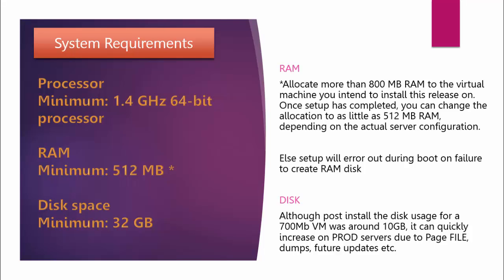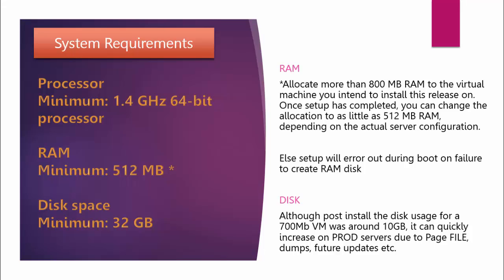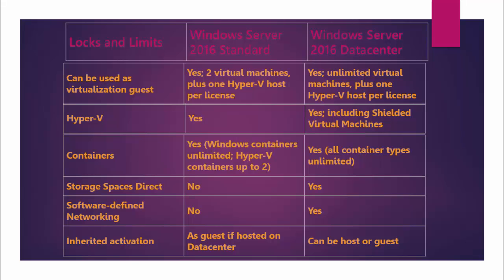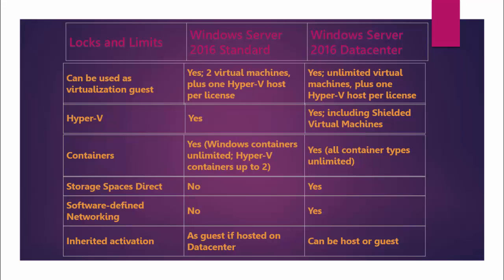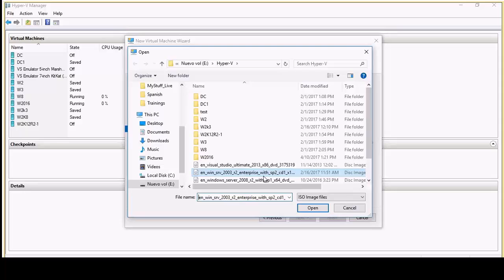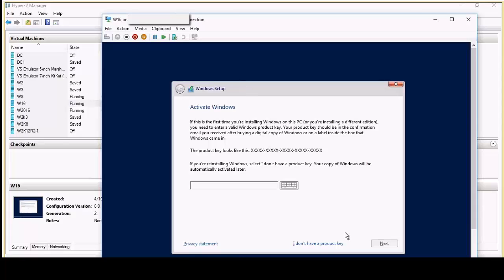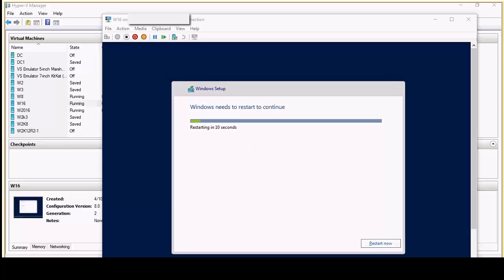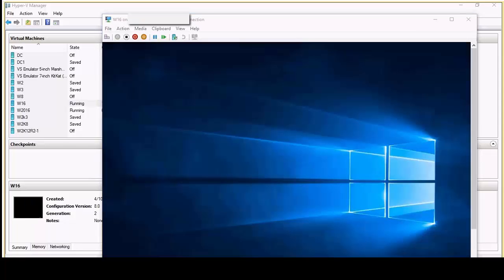Installing Windows Server 2016 and System Requirements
How to Install Windows Server 2016 on Hyper-V VM and System Requirements